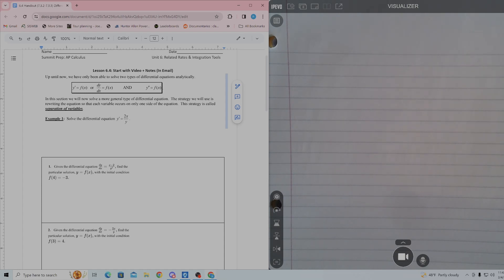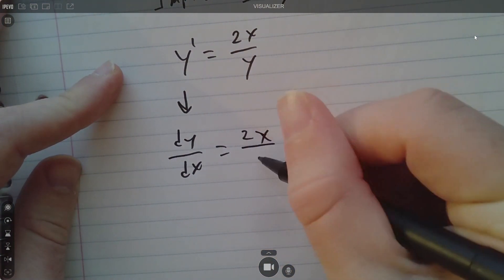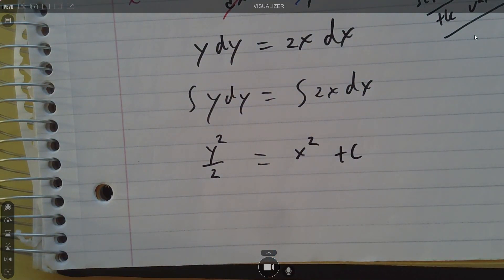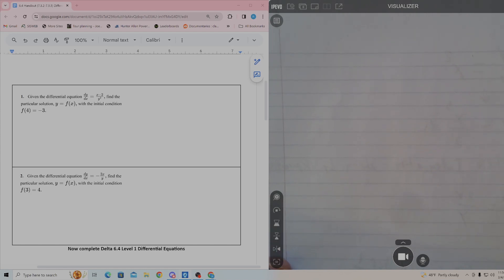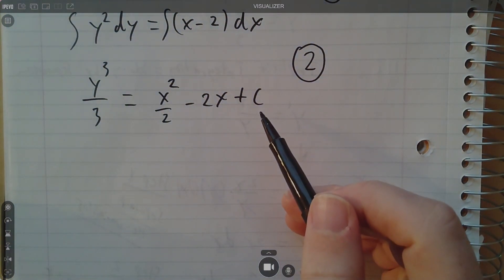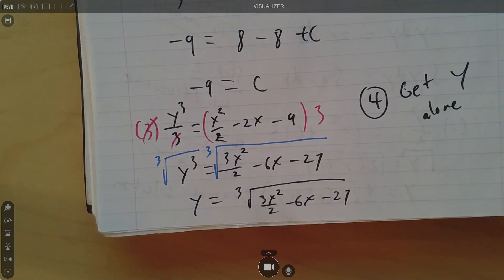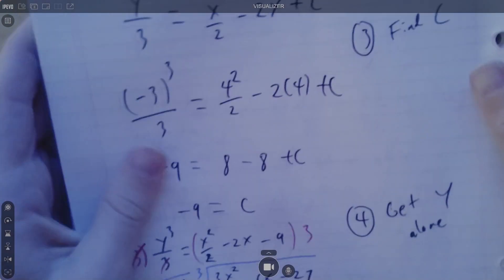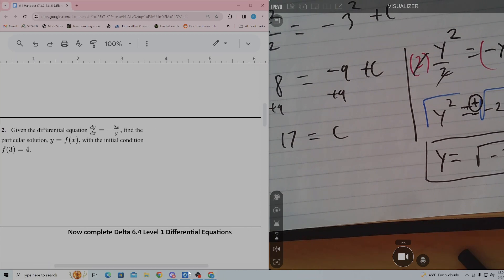Delta 6 4 Notes Differential Equations